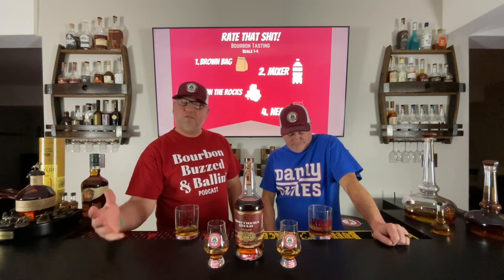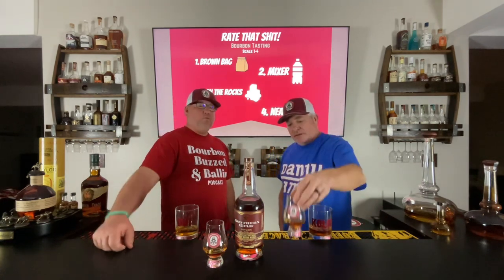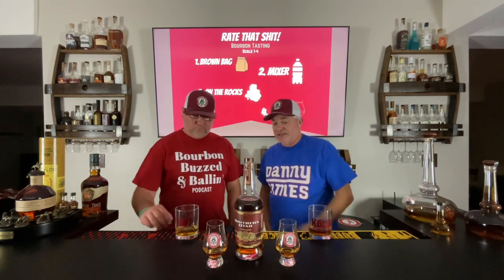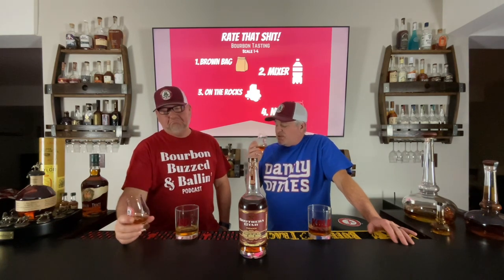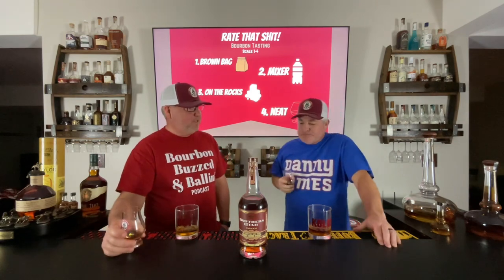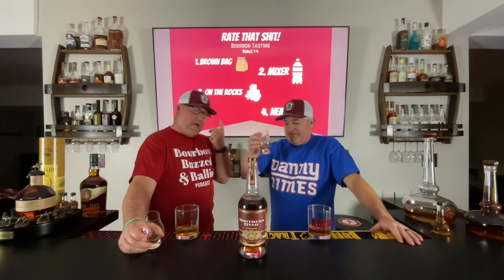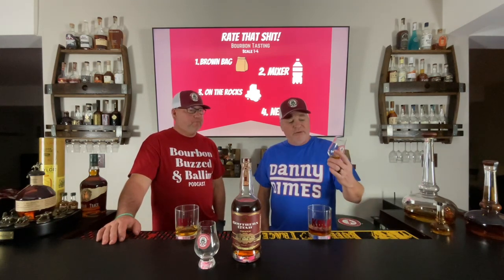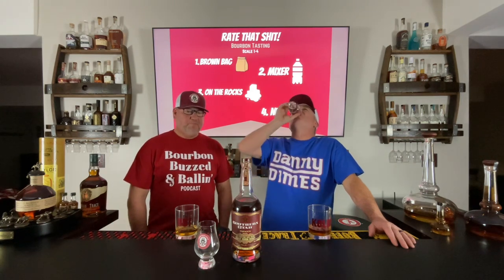Rate That Shit! Southern Star Paragon Single Barrel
Join Kolby and Dut as they taste and rate Southern Star Paragon Single Barrel.